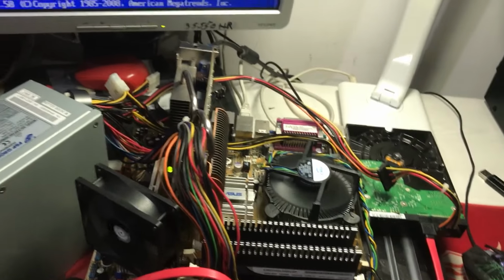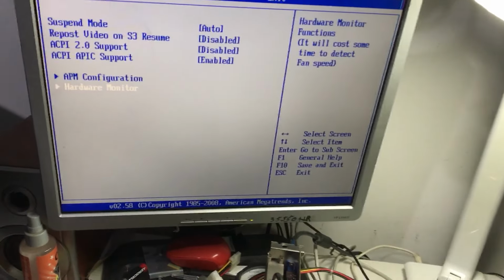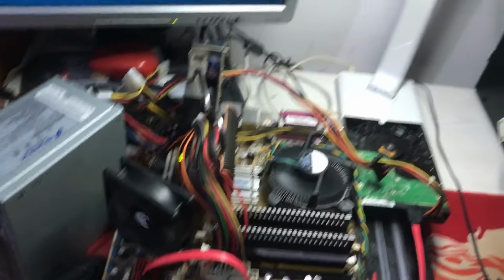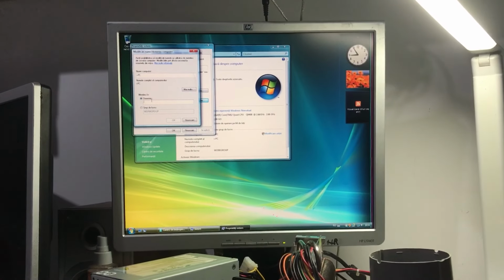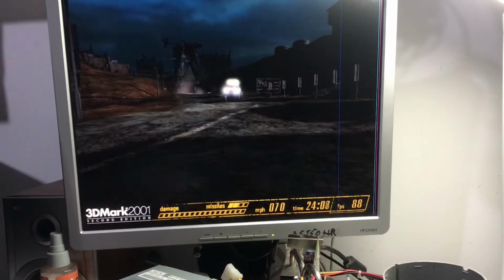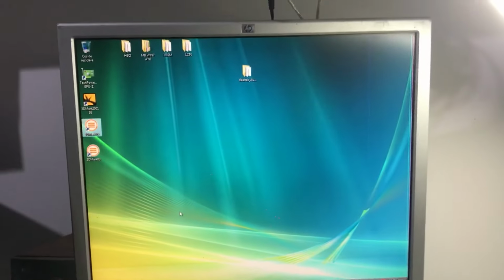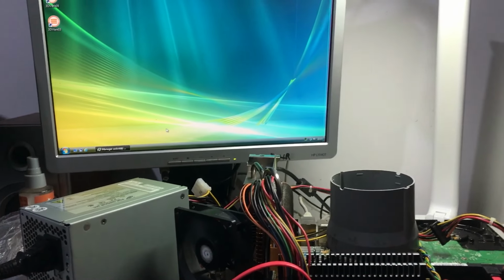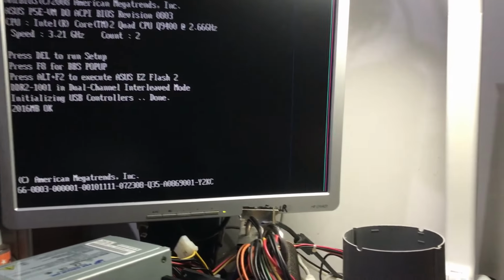Testing some Spare parts to sell